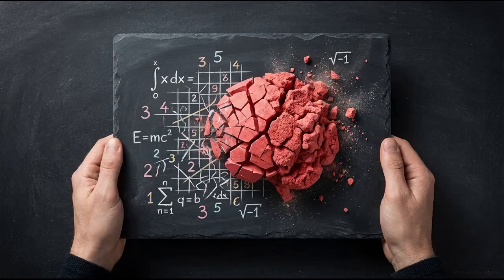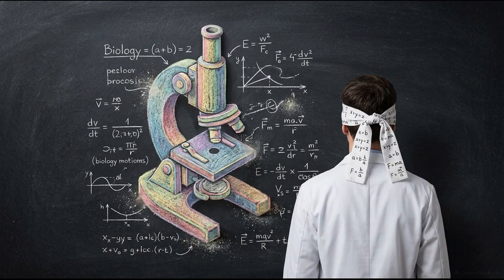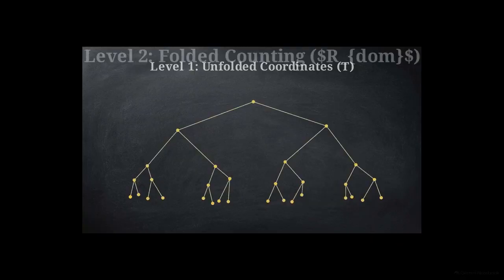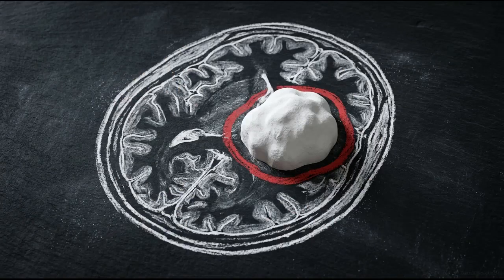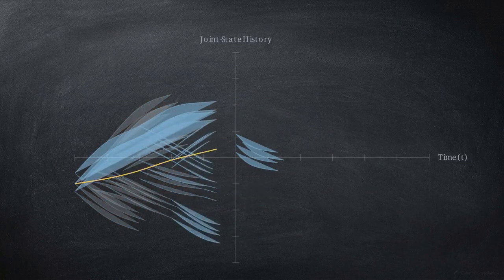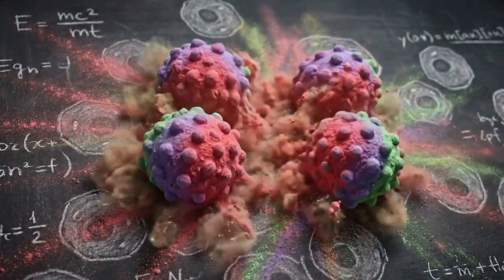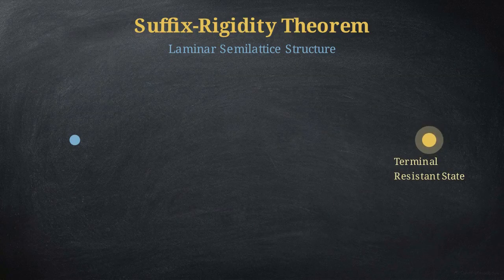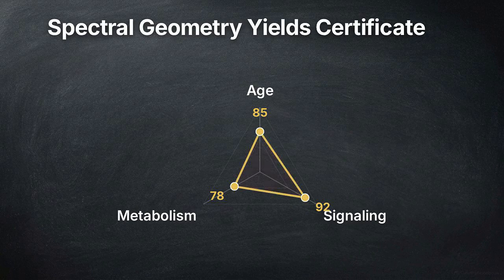The Data Trap: Why Simplifying Cancer Makes it Unpredictable